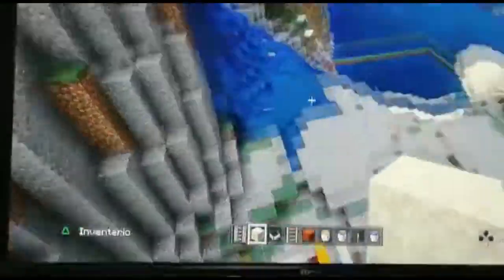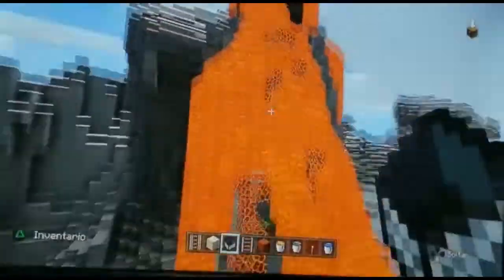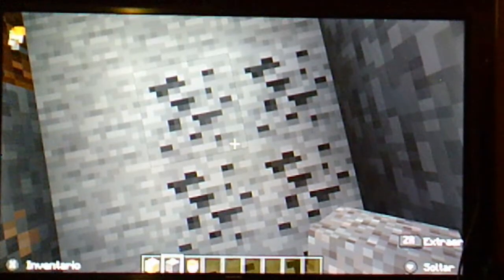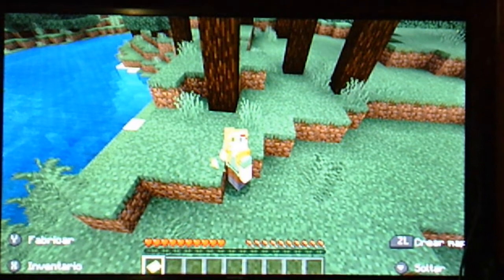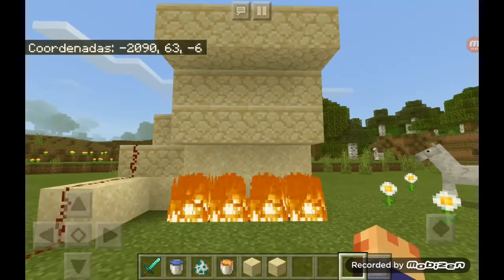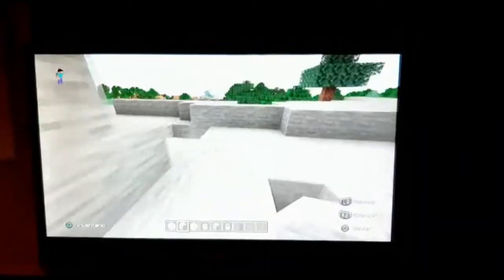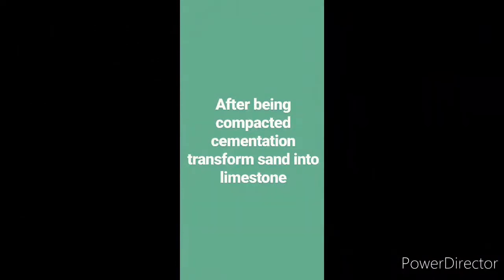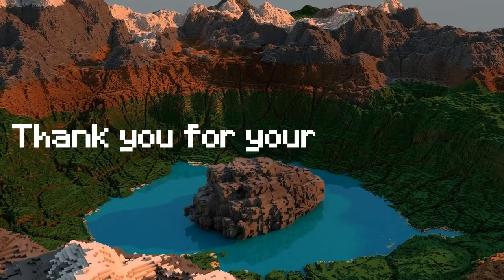Geology can be Fun: The Rock Cycle with Minecraft (1st Course of Secondary)